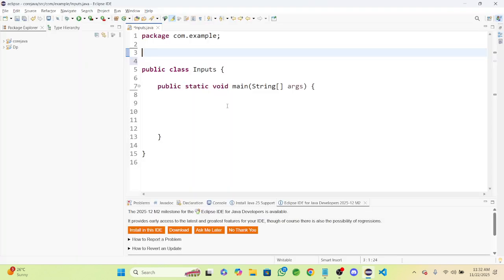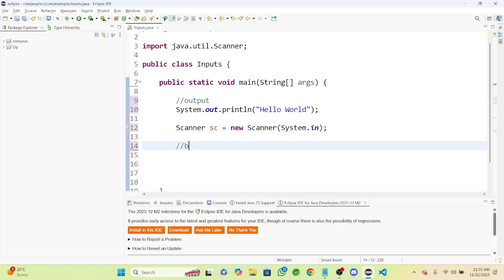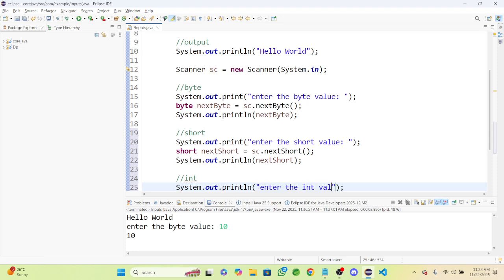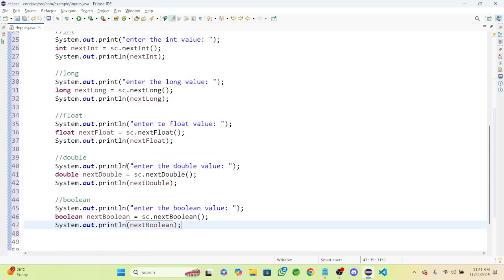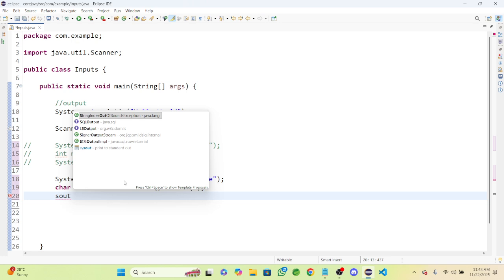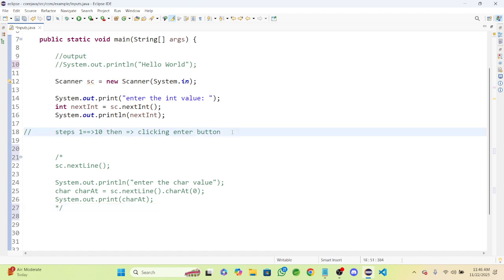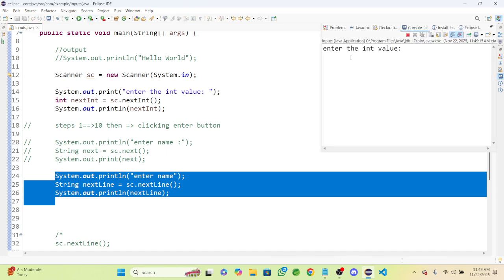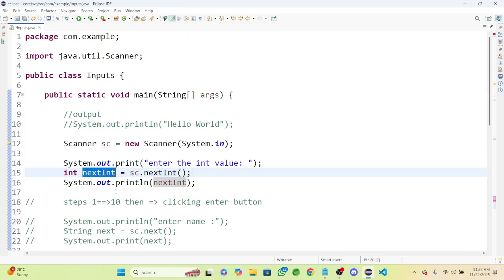Day16 - Scanner Class | Input Types | Output Types | Comments | Name Conventions Java 2025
In this video, you’ll learn EVERYTHING about Java Inputs and Outputs using the Scanner class.
We cover all input types like nextInt(), nextByte(), nextLong(), nextFloat(), nextDouble(),
next(), nextLine(), char input, data types, naming conventions (CamelCase & PascalCase),
and Java comments.

This beginner-friendly tutorial is perfect for students, freshers, and anyone preparing for Java interviews.

📌 What you will learn:
• Scanner class overview
• nextInt(), nextFloat(), nextLine(), charAt(0)
• Difference between next() and nextLine()
• Why nextLine() gets skipped after nextInt()
• Java primitive data types
• Naming conventions (CamelCase & PascalCase)
• Single-line & multi-line comments

📌 Complete Notes, Code, and Examples Included.

⏱️ Timestamps:
00:00 – Intro
00:18 – What is Scanner Class?
01:20 – nextInt(), nextByte(), nextShort(), nextLong()
03:00 – nextFloat() & nextDouble()
04:15 – Taking Single Character Input
05:00 – next() vs nextLine() Difference
06:30 – nextInt() + nextLine() Error Explained
07:45 – Java Primitive Data Types (Full Table)
09:10 – Naming Conventions (CamelCase & PascalCase)
10:30 – Java Comments (// and /* */)
11:10 – Mini Practical Example
12:45 – Final Tips & Conclusion